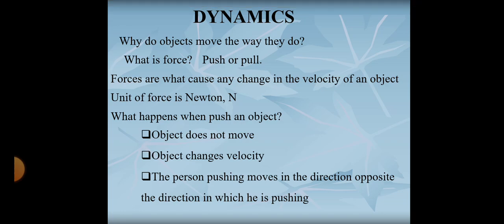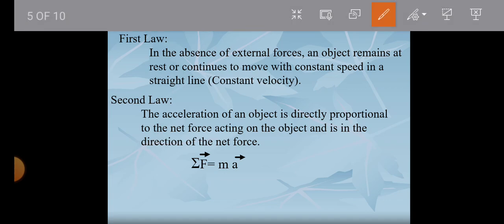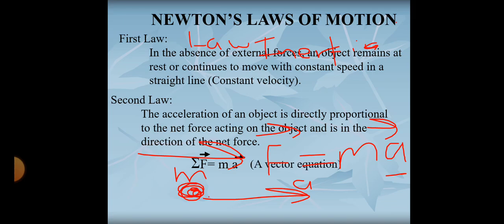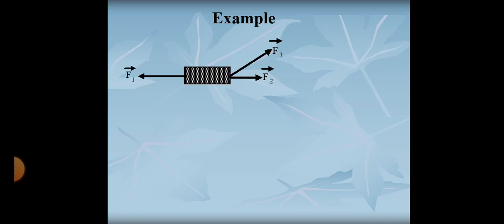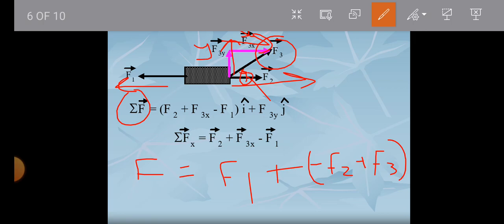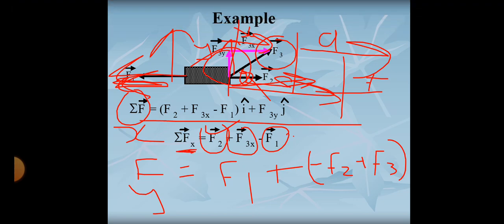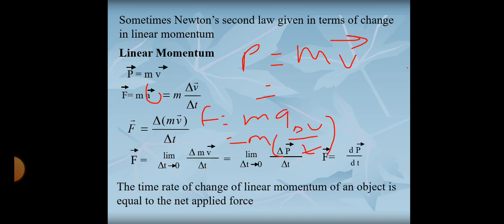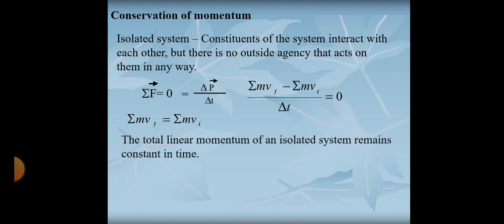Dynamics PHY112 by Dr Masalila Monmas